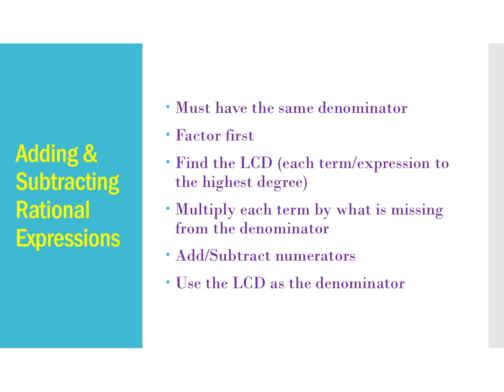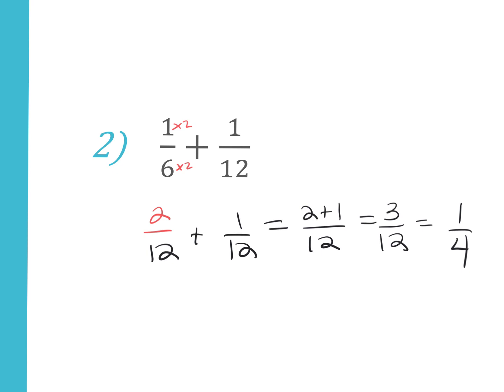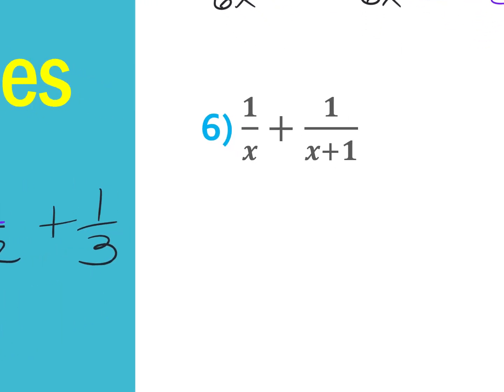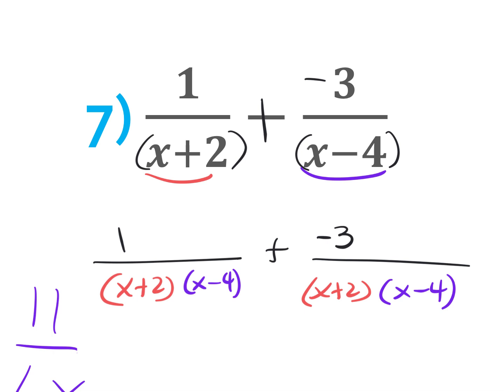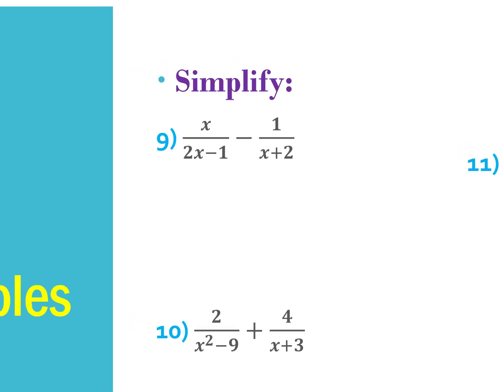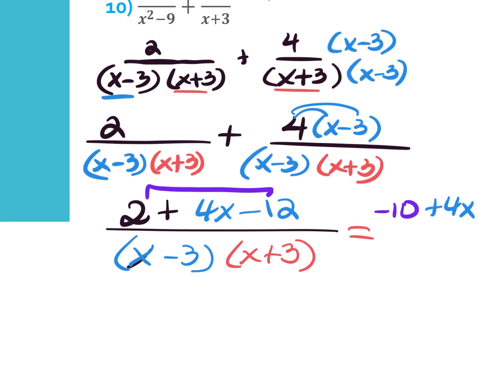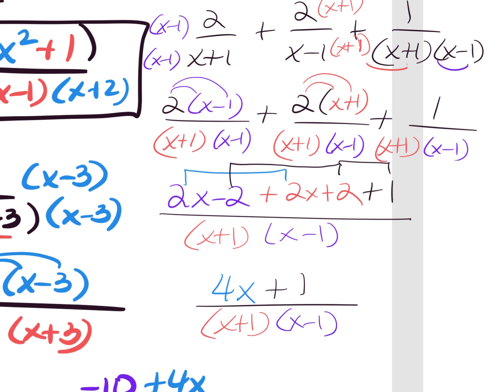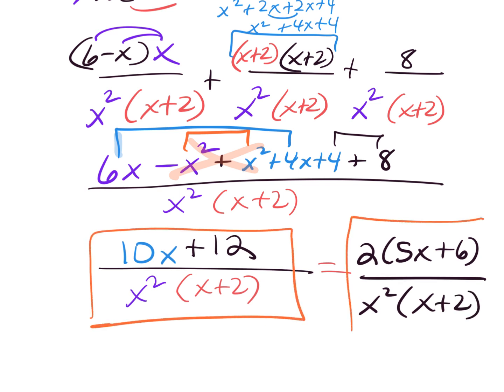9.14.23 P5c_ Adding Rational Expressions